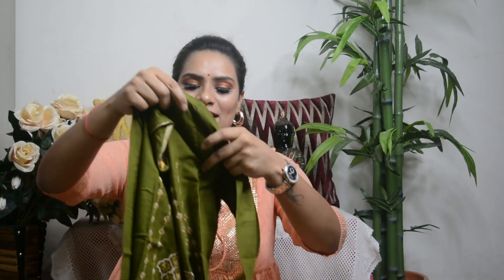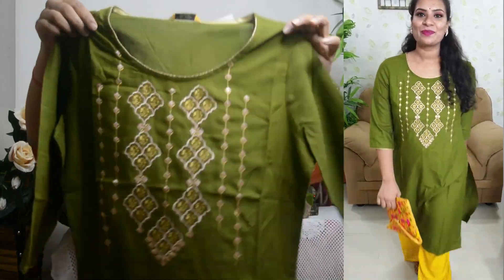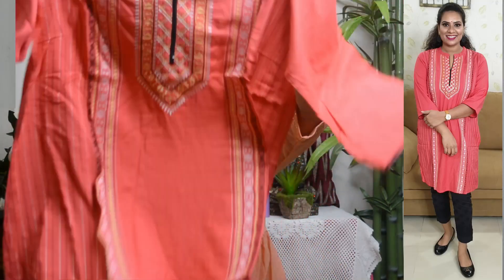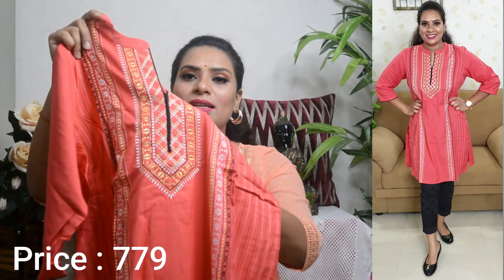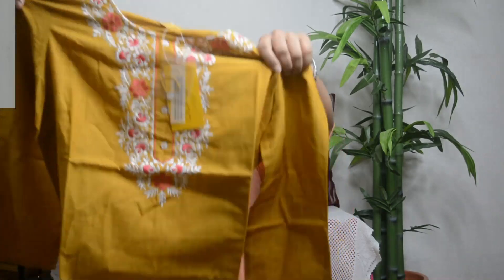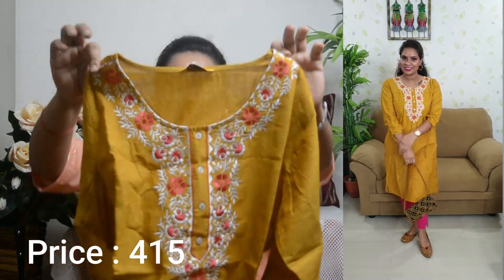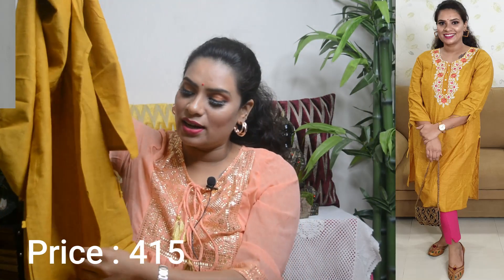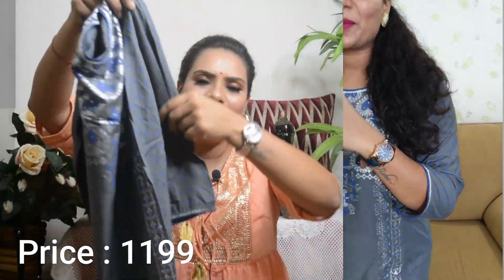Trendy Kurti Haul | Latest Trendy Kurta Haul | Affordable Kurta Complete Set Collection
Aurelia Kurti Haul | Latest Trendy Kurta Haul | Affordable Kurta Complete Set Collection |

PURCHASE LINK:
1) Aurelia Women Printed Cotton Viscose Blend Straight Kurta  (Orange)
2) Aurelia Women Printed Viscose Straight Kurta  (Grey)

3) Aurelia Women Solid Viscose Straight Kurta  (Green)
Aurelia Women Embroidered Pure Cotton Straight Kurta (Yellow)